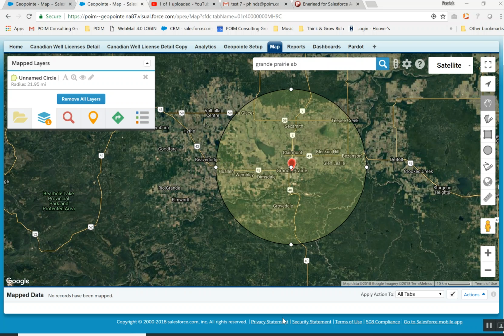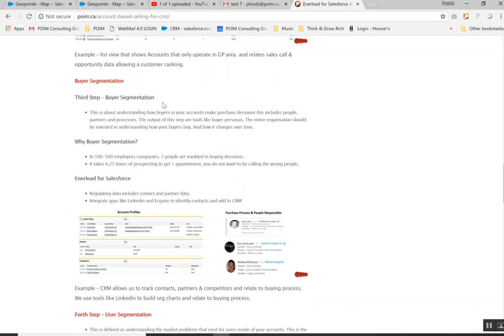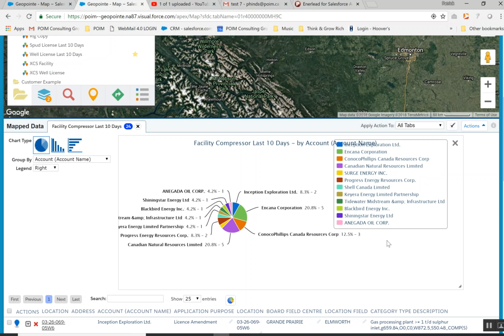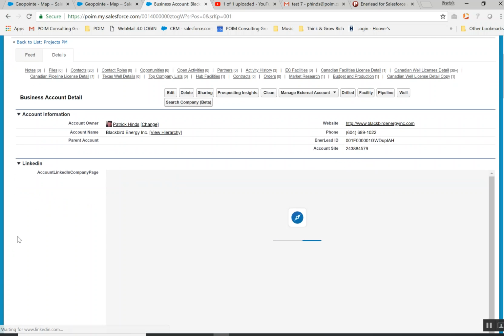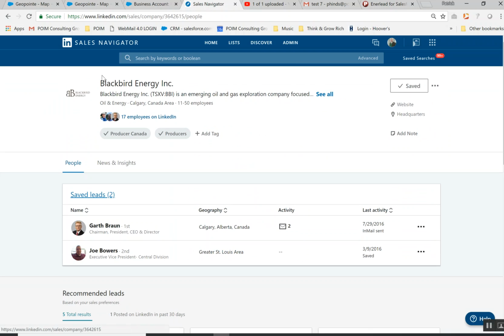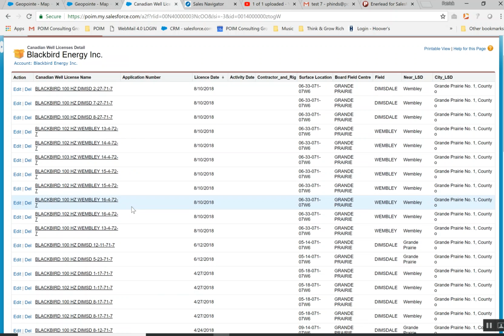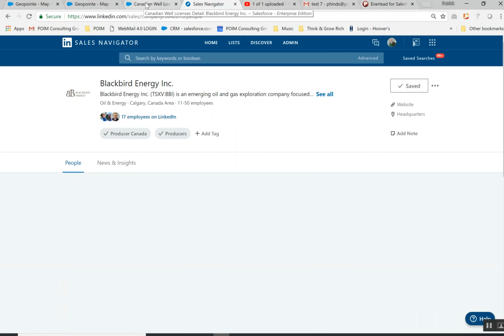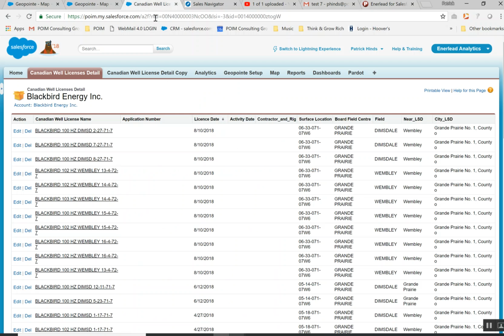Livewire Account Based Sales